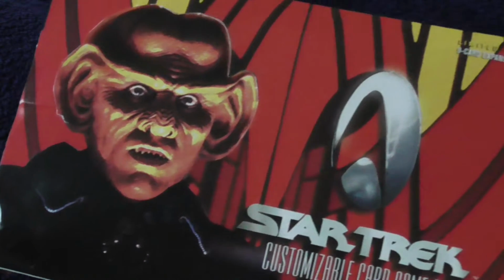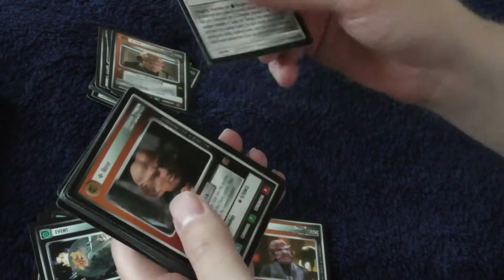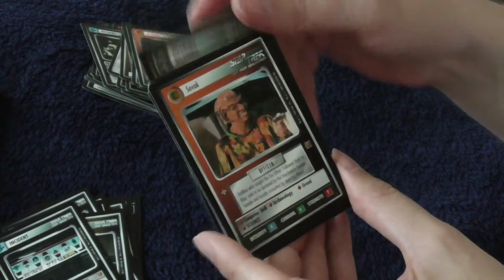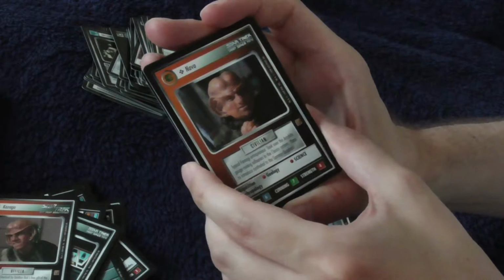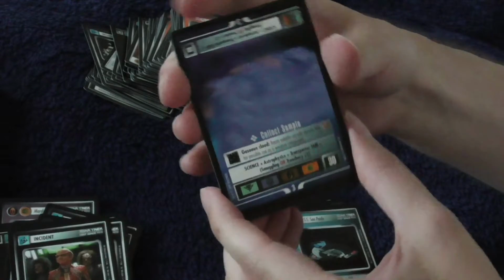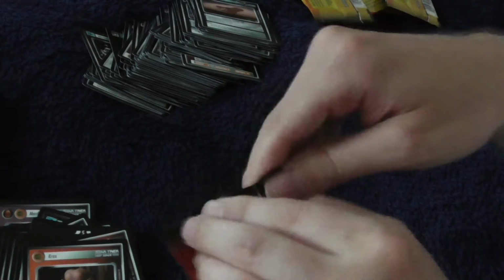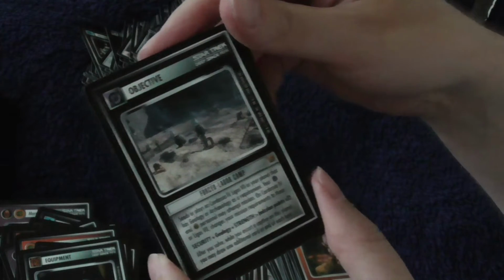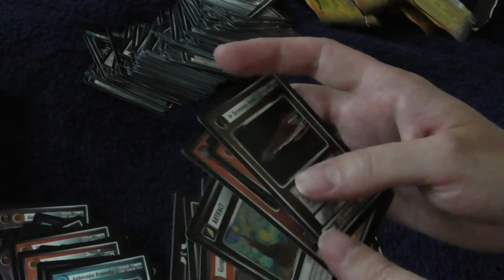Star Trek CCG: Opening A Booster Box (30 Packs) Rules Of Acquisition -Unboxing + Review | Rick Adams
In this video I introduce the Rules Of Acquisition set for the Star Trek CCG and open a whole Booster Box of 30 Packs. I also give a lot of information about the set and point out some of my favourite cards.

This set was released by Decipher in December 1999.

My eBay Listings